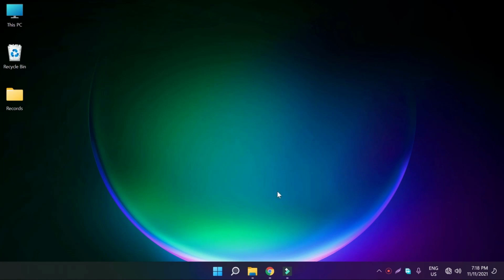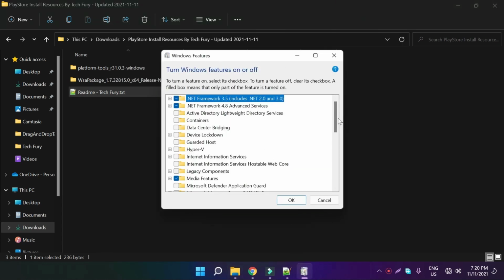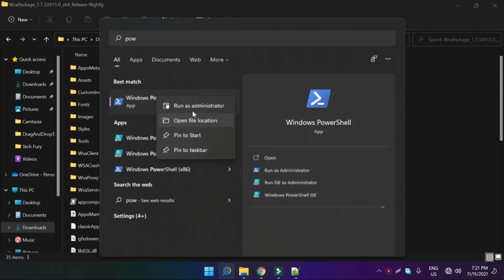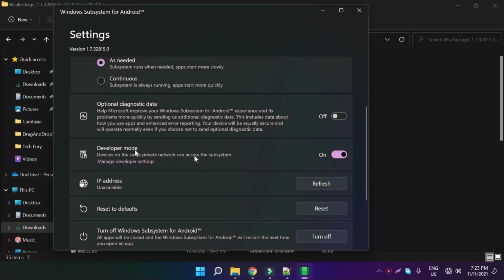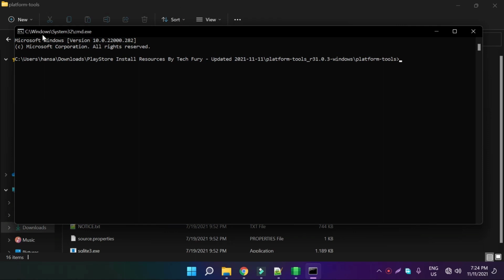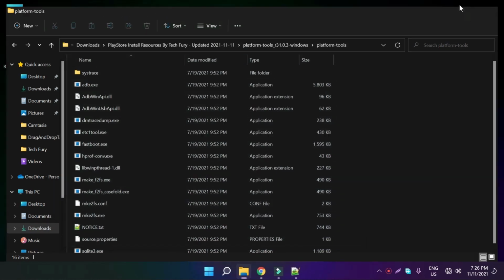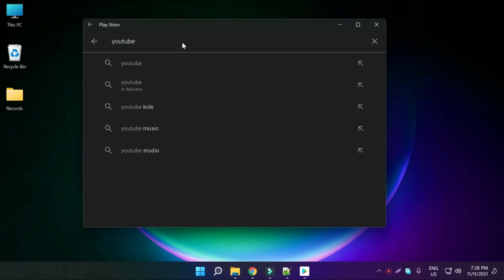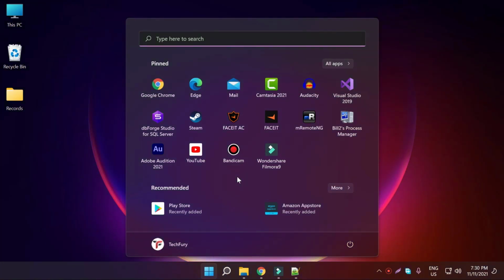Google Play Store On Windows 11 - How to Install Google Play Store to run Android apps Windows 11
Windows 11: Install Play Store! | How to Install play store on Windows 11 (Android apps Windows 11).  I show you how to install Google Play on Windows 11 so you can access and download your favorite android apps and games and run them with the new Android on Windows 11 function known as Windows Subsystem for Android “WSA”!

⌚ Timestamps
0:00 Intro
0:29 Downloading Resources
1:31 Enable Windows Features
2:48 Installing Play Store
7:35 Testing
10:10 Outro